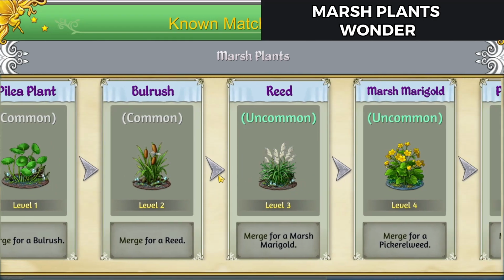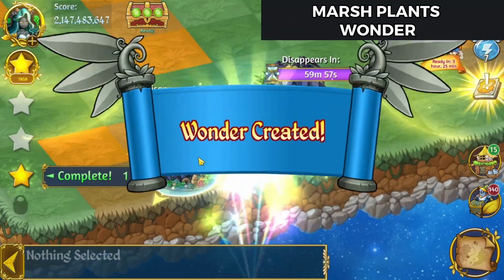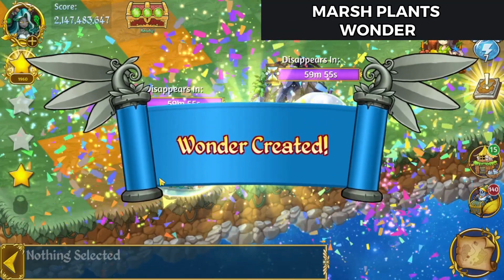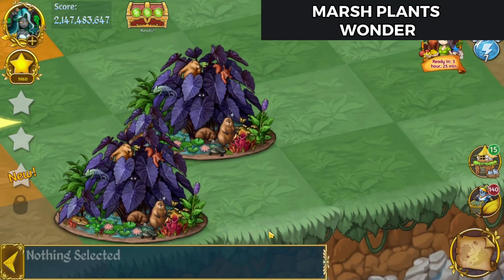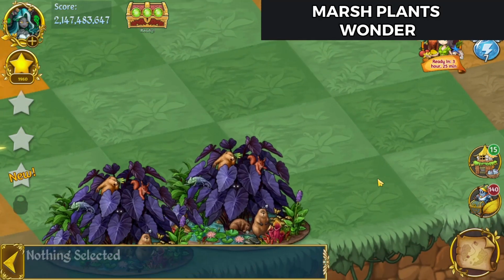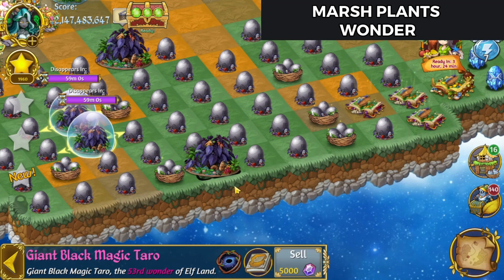Dragon & Elfs Marsh Plants Wonder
In this video I make the Marsh Plants Wonder in Dragon & Elfs.  I'll be tapping it out to show what some of the possible rewards are for this fabulous item.

Happy Merging

Merge Dragons Friend Code:  xvdgowixgn
Merge Witches Friend Code: JSOAXFQWGG
Merge Magic Friend Code: CDHCCDAVUU